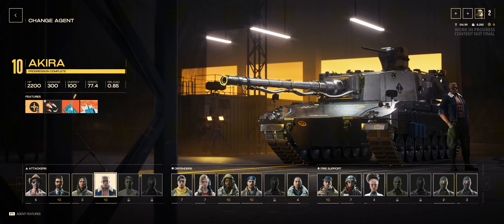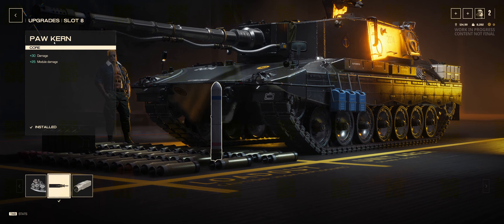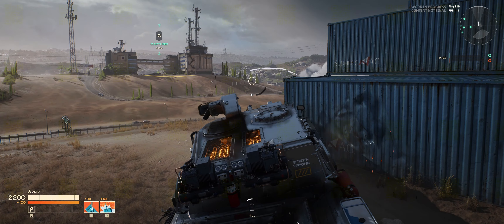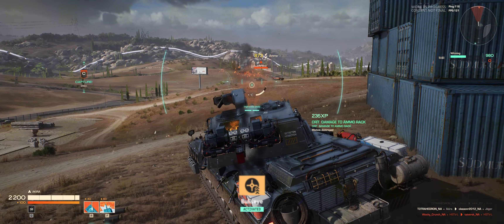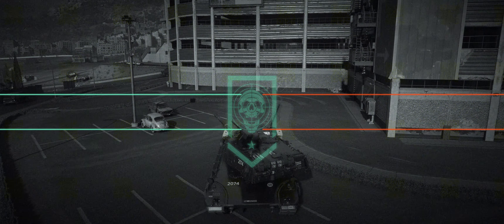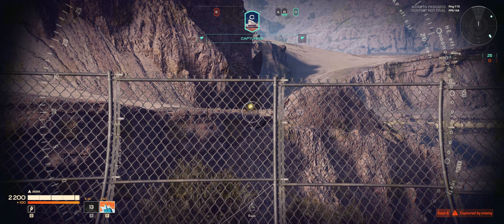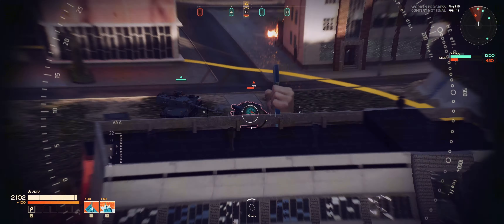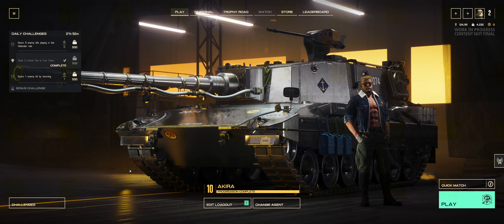Project Cold War - Akira Guide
Hey Guys, in this video we will be taking a look into Wargaming's new game; Project Cold War which is currently in closed Alpha.

I'll be taking specific focus on the Agent Akira. I'll run through my build for the Agent and share some thoughts. Following up with some gameplay and looking into some tactics and general thoughts about the game. Enjoy!

If you'd like to participate in this round of testing for Project Cold War it will be running until the 31st of January 2024. You can head over to the link below and fill out a short survey after which you should be granted access. Hope to see you on the battlefield!